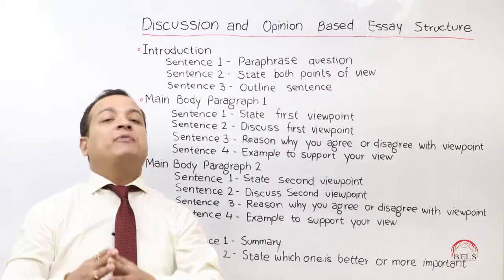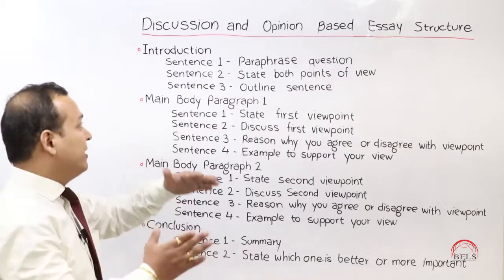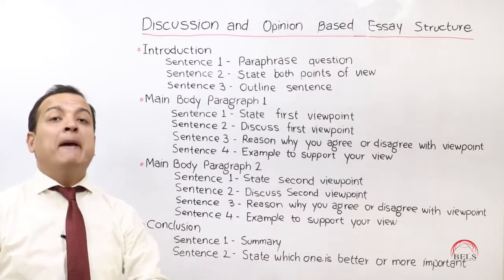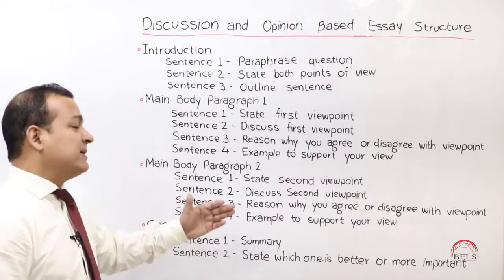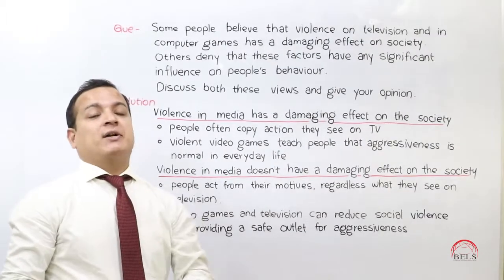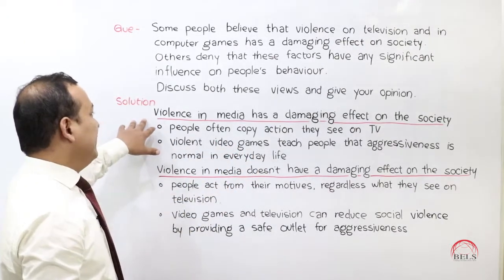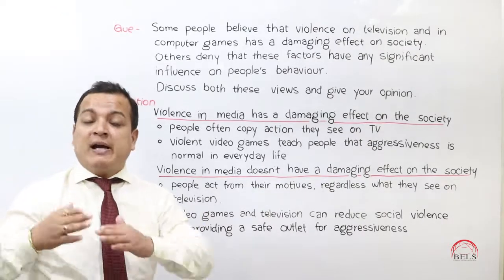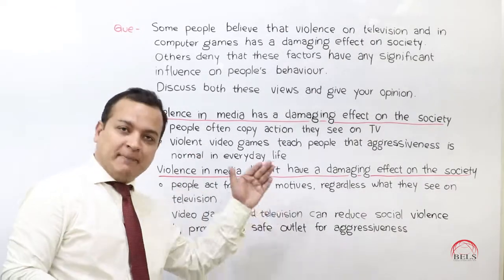10 Discussion & Opinion Based Essay